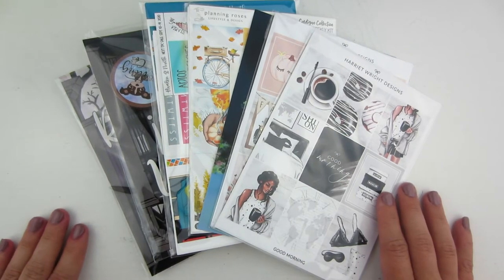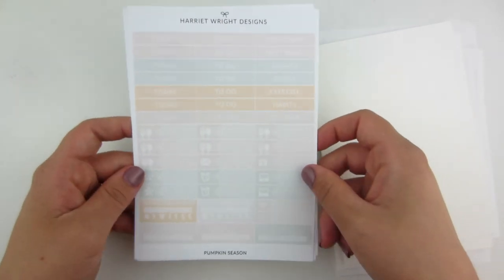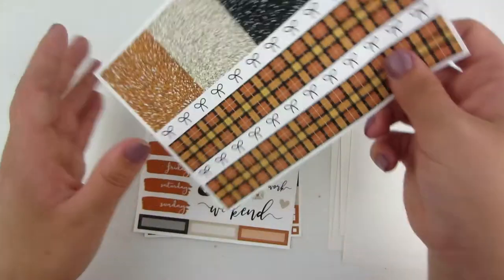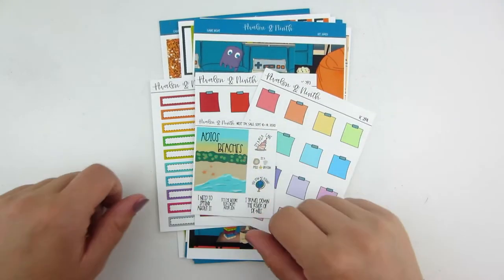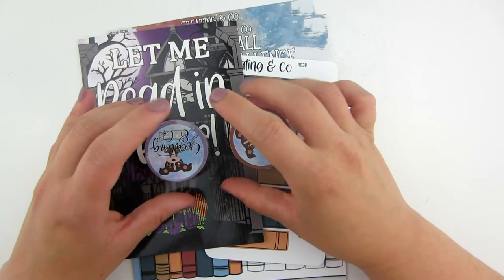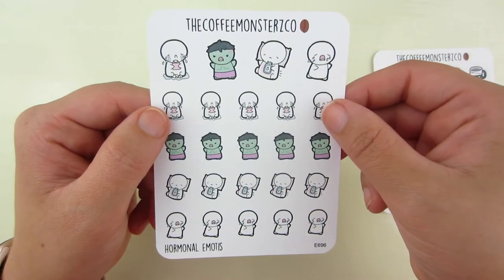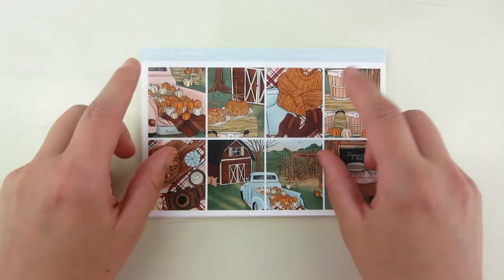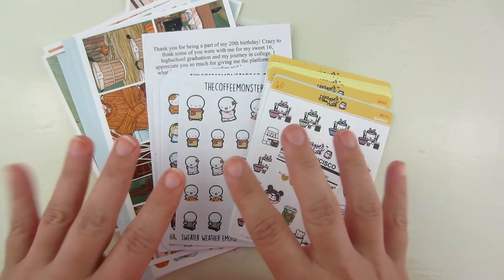Sticker Haul || ft. The Coffee Monsterz Co, Caress Press, Paper & Milk and more!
Today is a haul featuring sticker kits, functional stickers, fall & halloween washi and a mystery subscription! Hopefully you can find some new shops and stickers that will work for you!

Save 25% at Avalon & Ninth- DANI25
Save 10% at Creating & Co – DANIELLE10
SHOPS MENTIONED IN THIS VIDEO:
MY PLANNERS:
Everyday Planner- Avalon & Ninth 7x9 planner
Health/Wellness- Avalon & Ninth weeks planner
Social Media- Limelife B6 coil planner
Meal Plan- Mini Happy planner
PLANNING TOOLS I USE:
White Out
Slice Tool
Energel Clena Pen .3mm
Energel Clena Pen .5mm